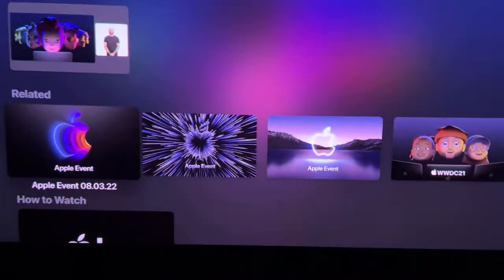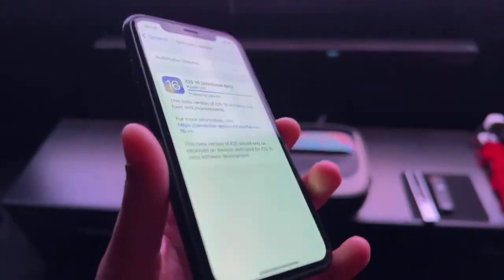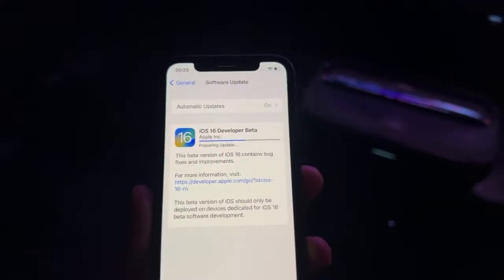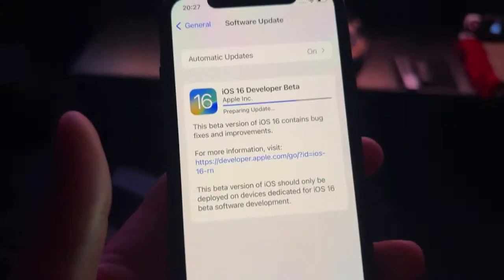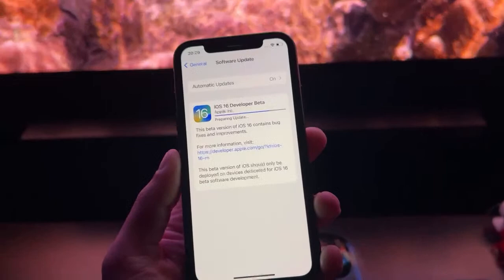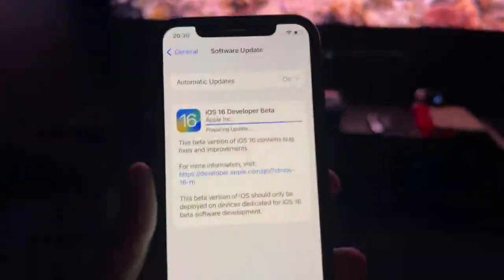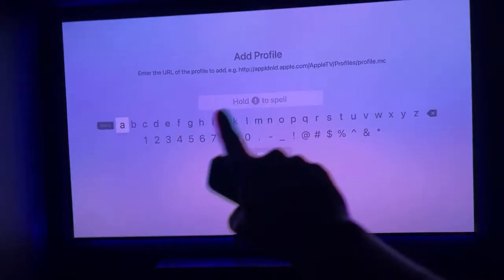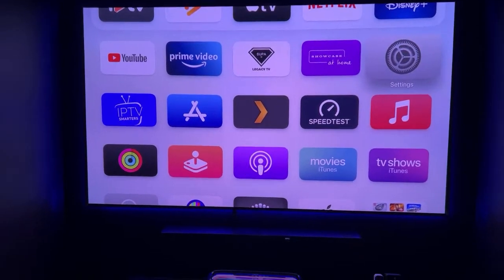Installing iOS16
My gear:
Sony A7Siii -